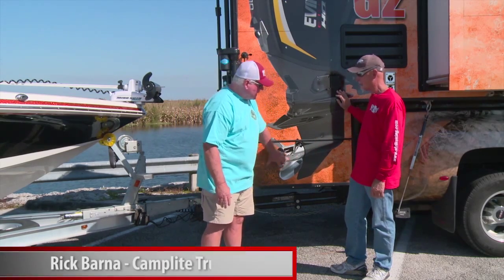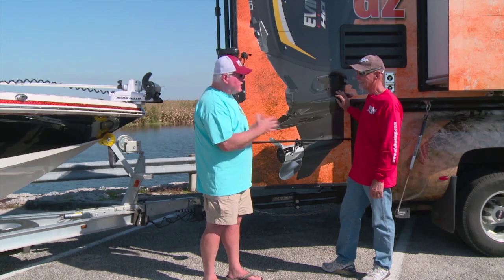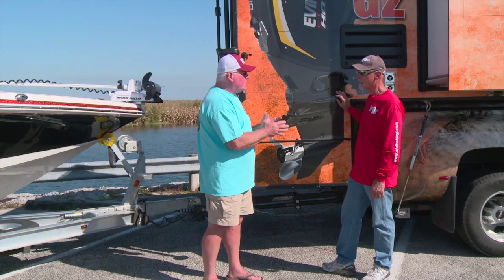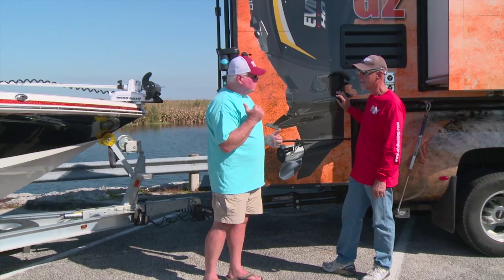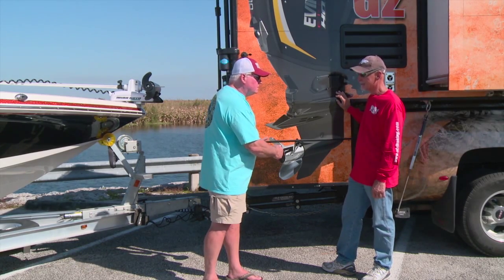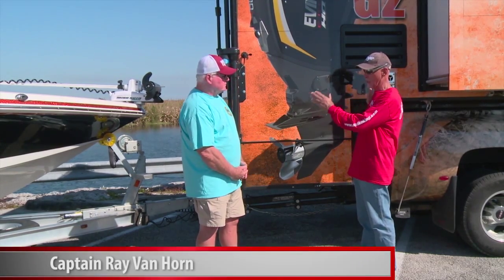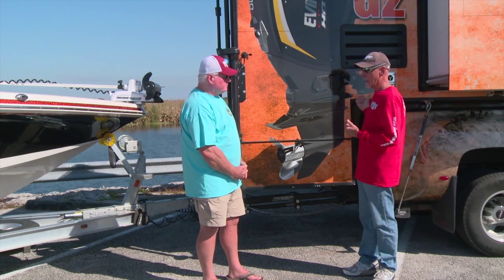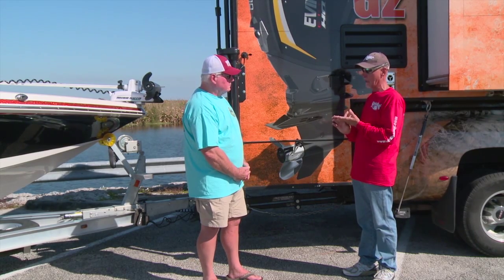Gypsy Angler - Towing with truck camper overhang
Rick Barna of Camplite truck campers talks about how to tow a trailer when hauling a truck camper. Captain Ray Van Horn of Gypsy Angler TV show relies on Torklift International SuperHitch trailer hitch and SuperTruss towing extension as a safe and reliable solution to towing with a truck camper overhang.

Video footage courtesy of Gypsy Angler.